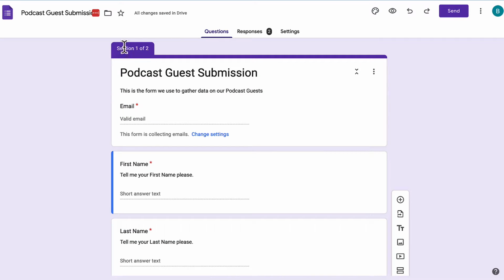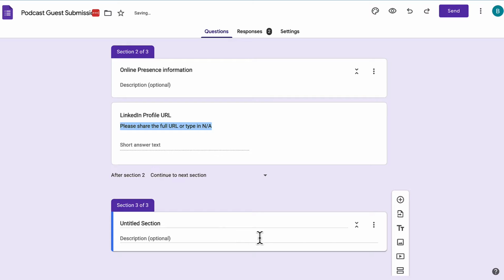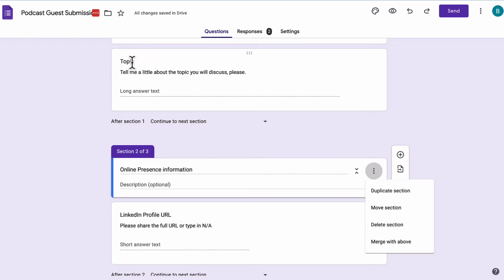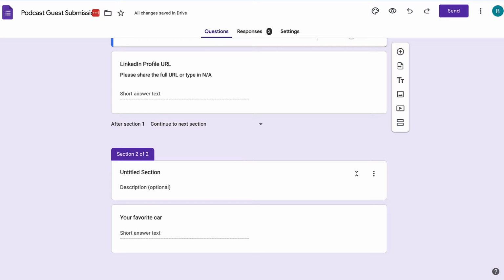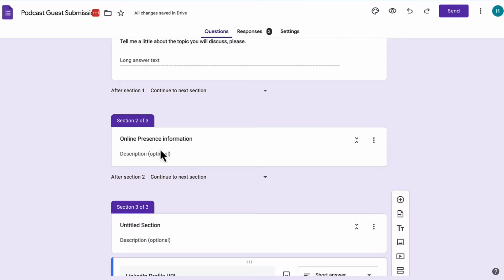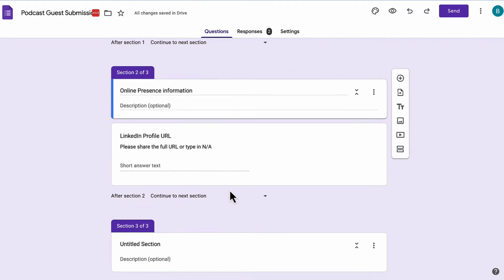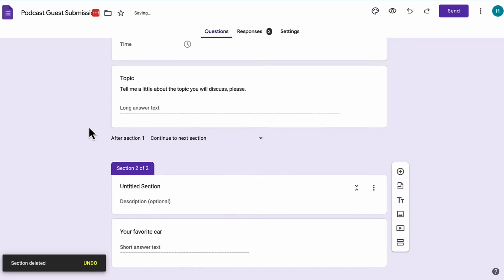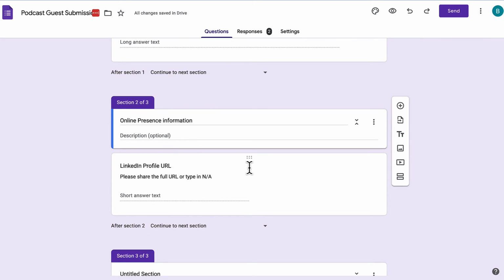How to remove a Section of a Google Form?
I demonstrate a couple different ways of doing this.